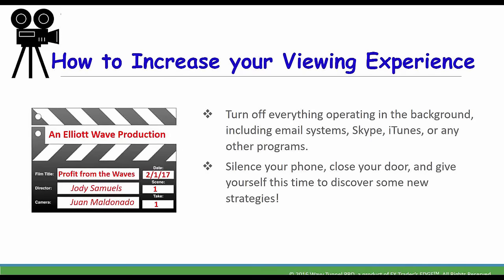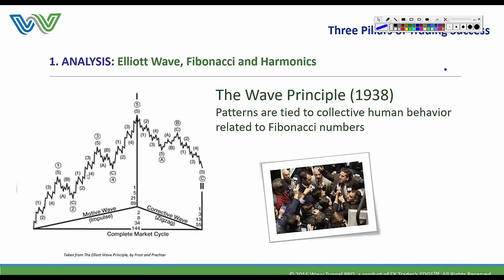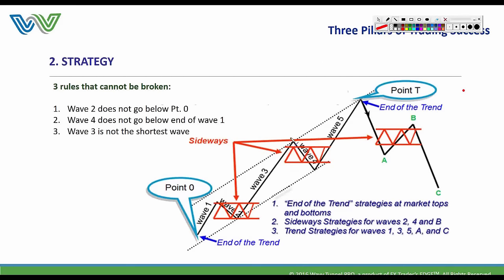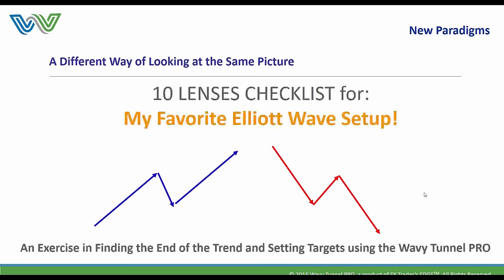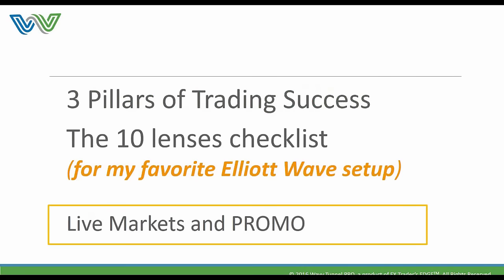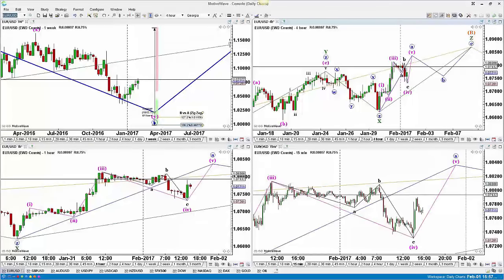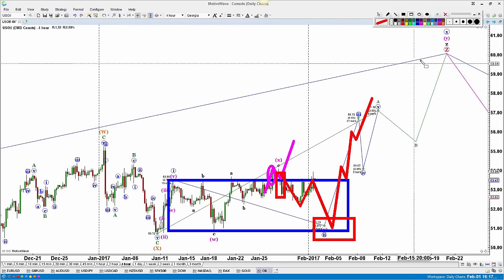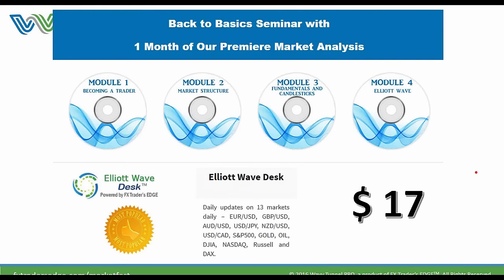MarketFest: Elliott Wave Made Simple with Fibonacci and Harmonics [Jody Samuels]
- WINvesting presents MarketFest (Season 28, Episode 5) - “Elliott Wave Made Simple with Fibonacci and Harmonics”

In this presentation, Jody will share her insights and techniques for using Elliott Wave analysis to trade Forex, stock indices, and commodities. During this value-packed, no-nonsense online session, Jody will:
* Break down, simplify, and demystify Elliott Wave theory
* Show how to confirm signals using Fibonacci and Harmonics
* Explain how this may help you find better trade entries
* Show how to extend your profits and set stop losses

As an added bonus, she with explore live market analysis with her colleague, Juan Maldonado, on a few key markets to give you a roadmap for the week to come!

Melissa Armo
FX Trader's Edge

Jody Samuels is one of North America’s leading coaches for successful traders, and the creator of The FX Trader’s EDGE™ Program. She works with members of her program in group and private coaching sessions and is passionate about teaching individuals how to trade the market cycles and use entrepreneurial skills and habits to effectively manage their business.

Jody Samuels used the proven theories of Elliott Wave analysis as a former professional trader with 15 years’ experience trading currencies with a New York international investment bank.